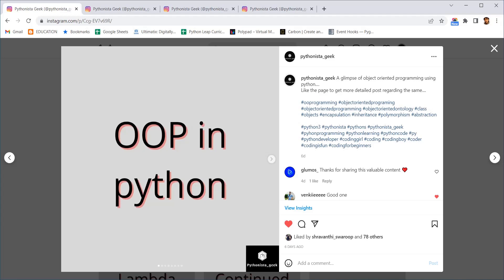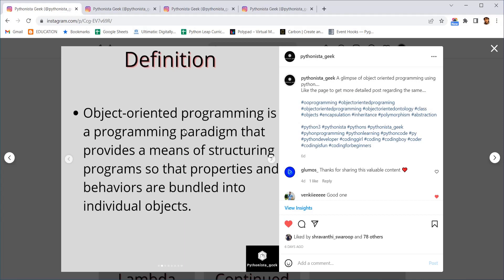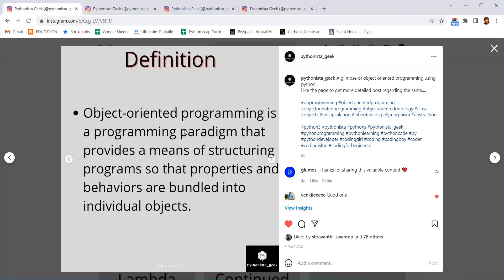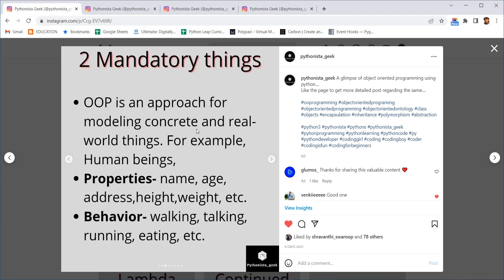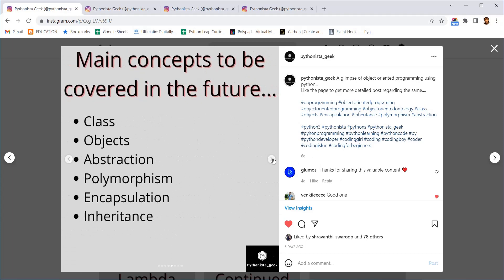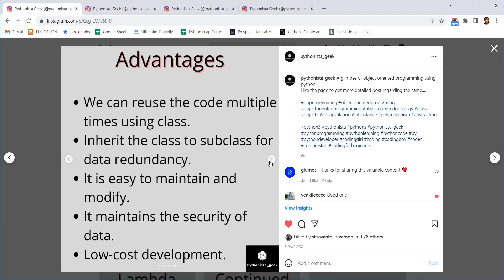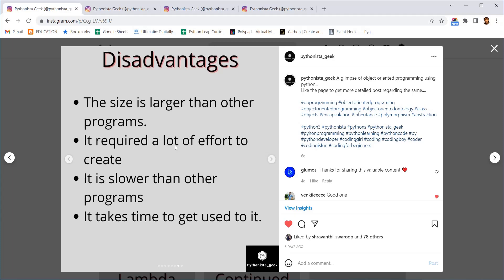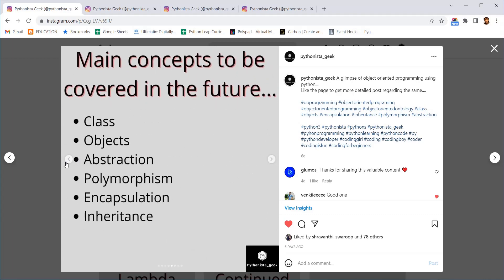Object-Oriented Programming in python| OOP| Episode-26| Pythonista_Geek |Basics of python|Shravanthi